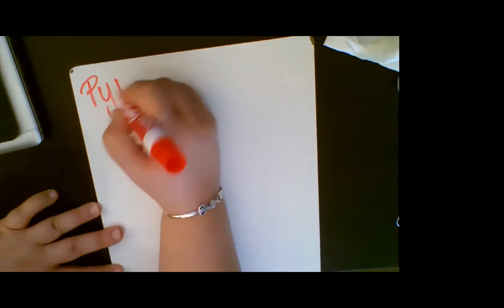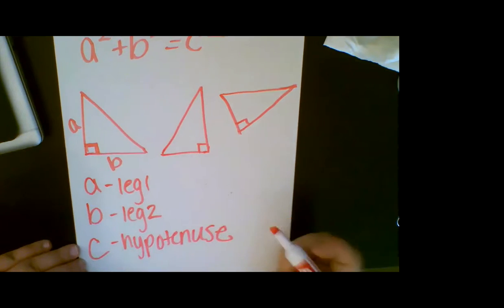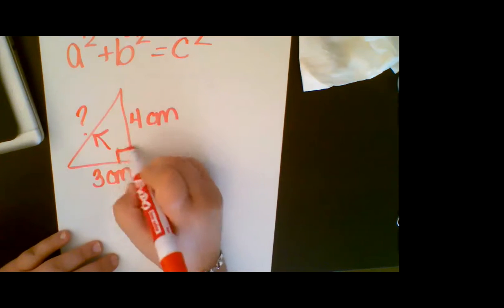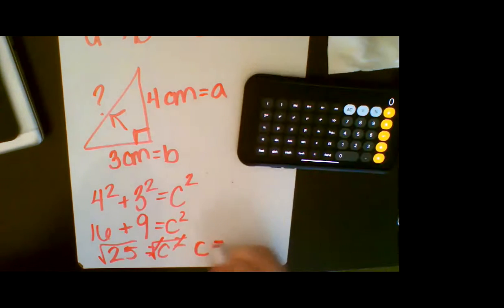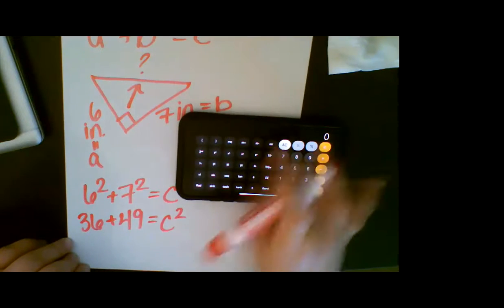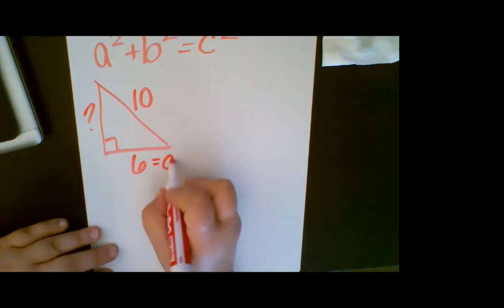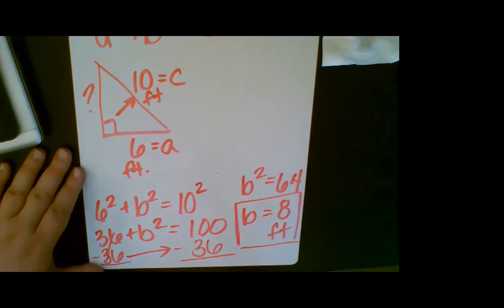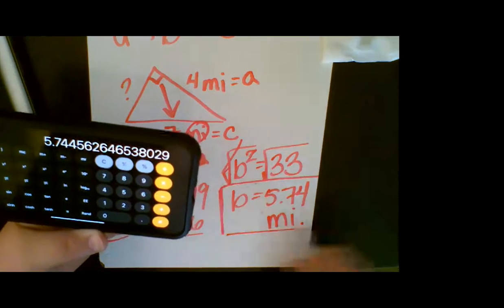Period 6-Pythagorean Theorem-Week of 5/29